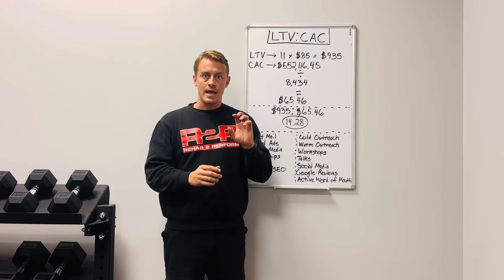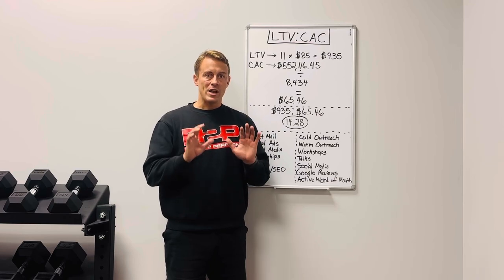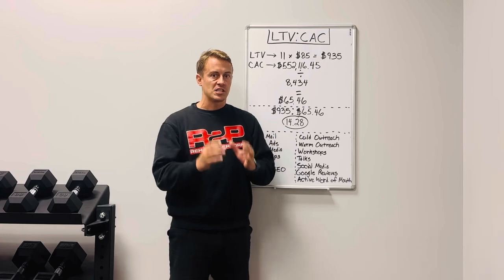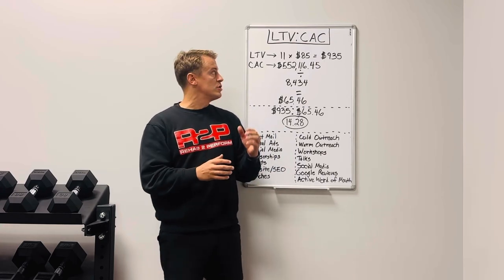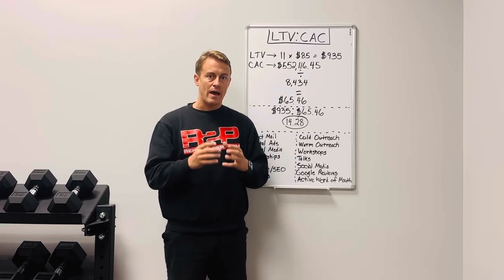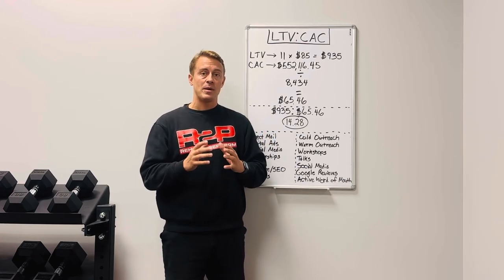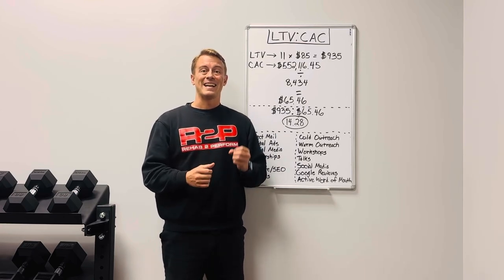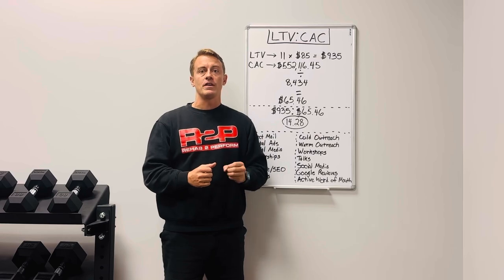Measuring Marketing Efficiency - E4